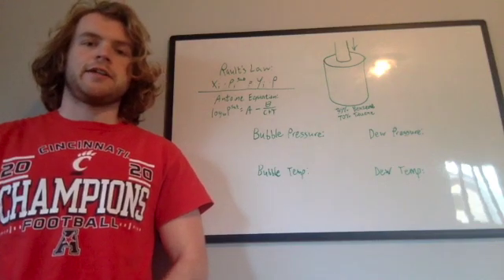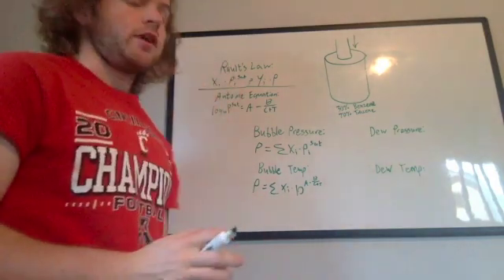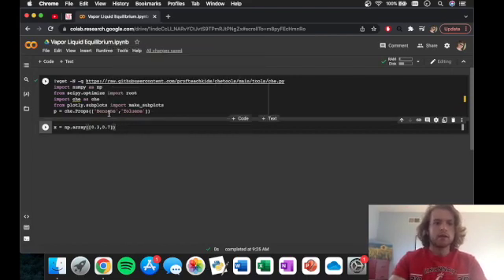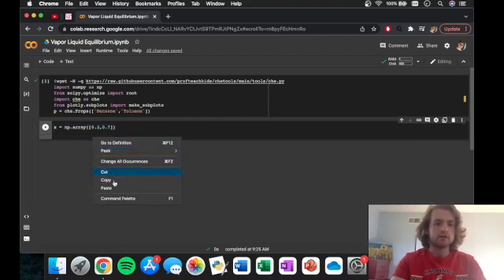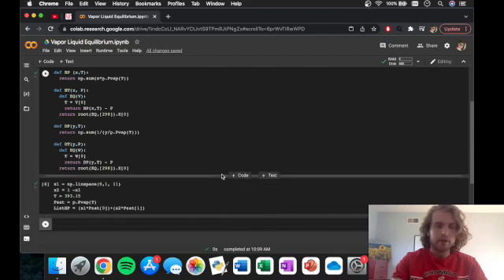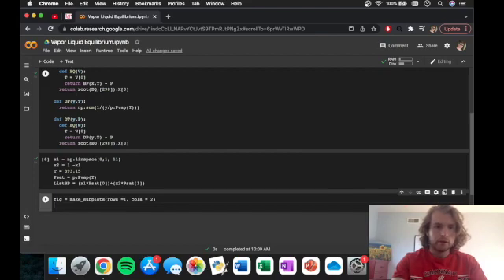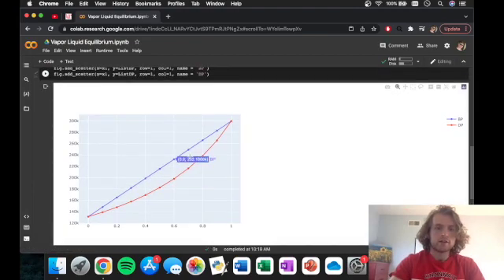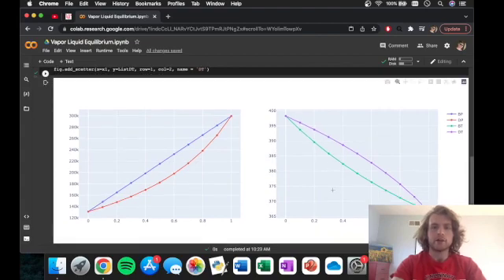Binary Bubble and Dew point expressions